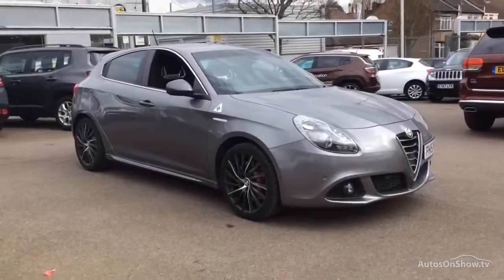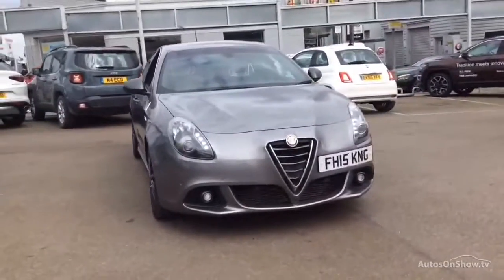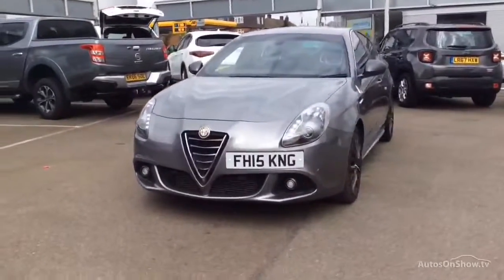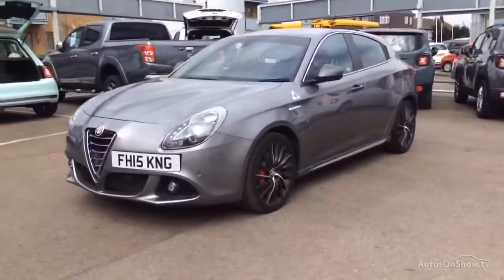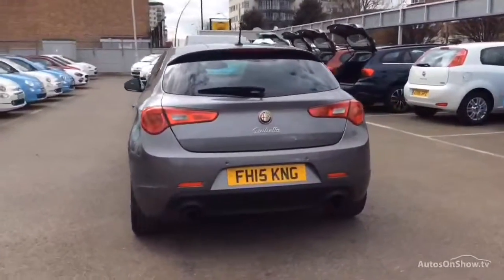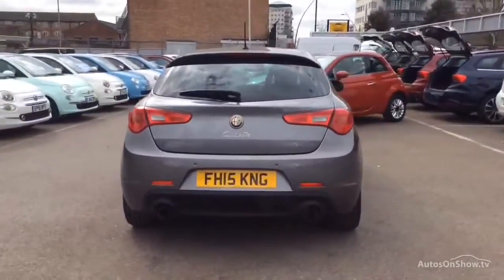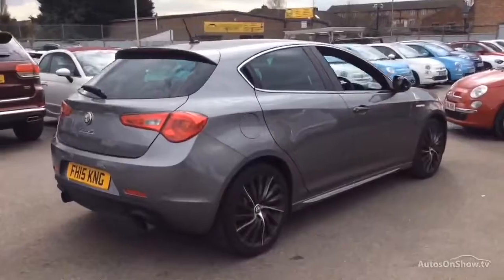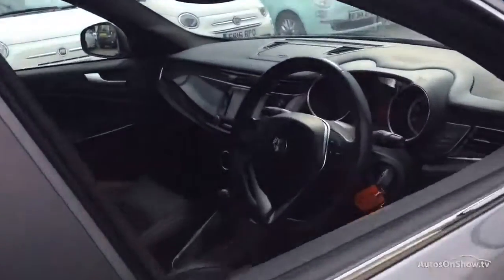ALFA ROMEO GIULIETTA TBI QUADRIFOGLIO VERDE TCT GREY 2015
2015 ALFA ROMEO GIULIETTA TBI QUADRIFOGLIO VERDE TCT HATCHBACK PETROL, in GREY